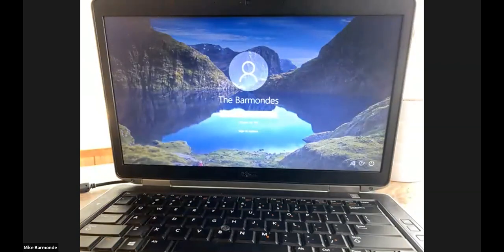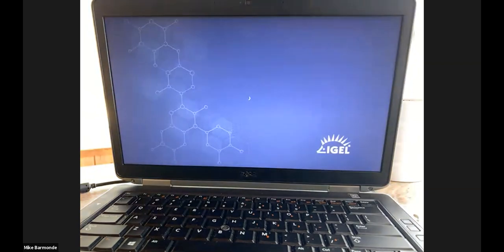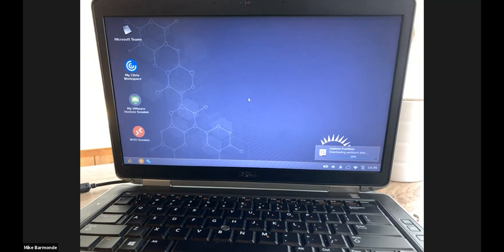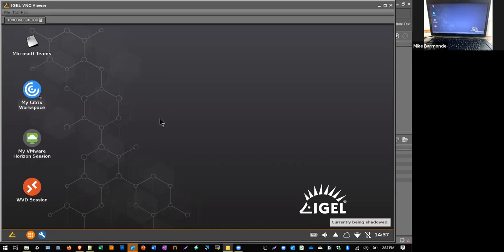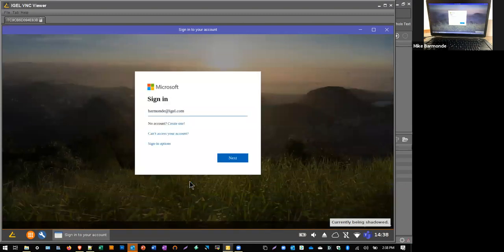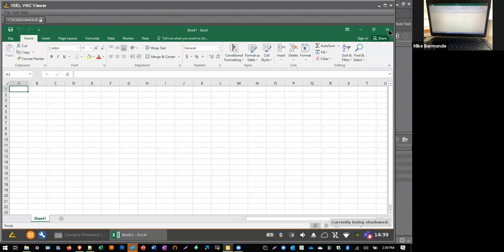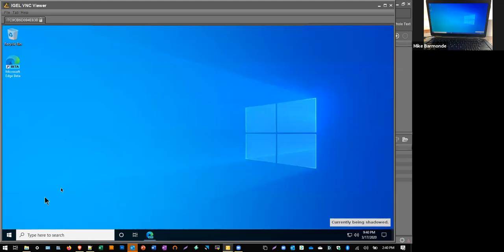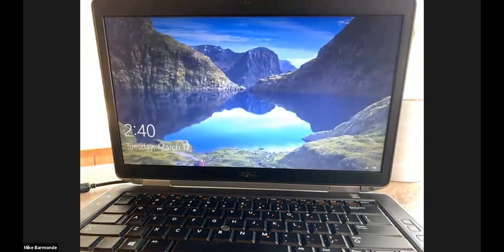Work-from-Home (WFH) solution for Citrix, VMware, and Microsoft Windows Virtual Desktop using IGEL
IGEL enables any x86 device to be used as a work-from-home (WFH) device using the IGEL UD Pocket. Quickly ramp up your workforce to access Office 365, or any remote server technology like Citrix, VMware, Microsoft Windows Virtual Desktop, etc. with IGEL.